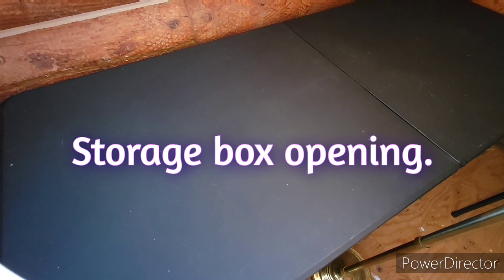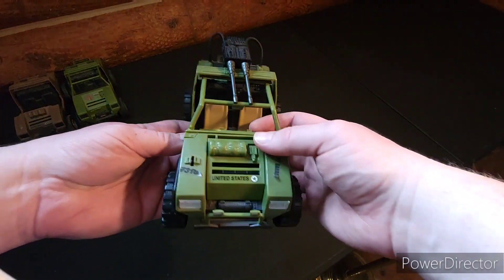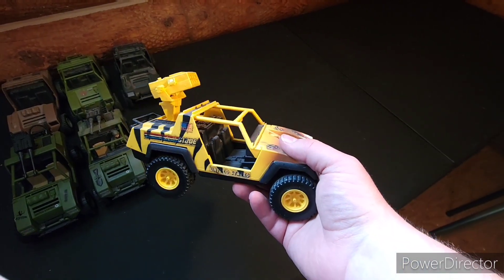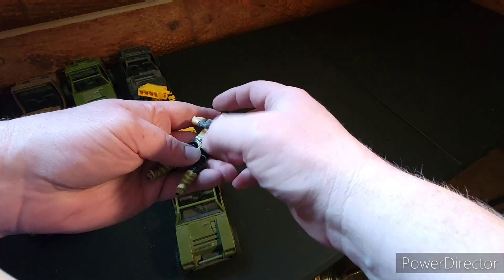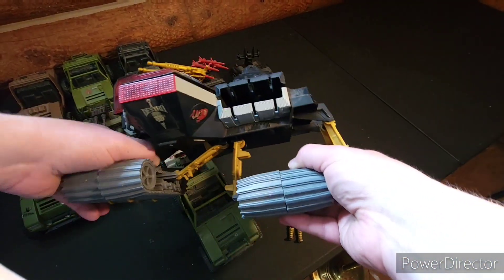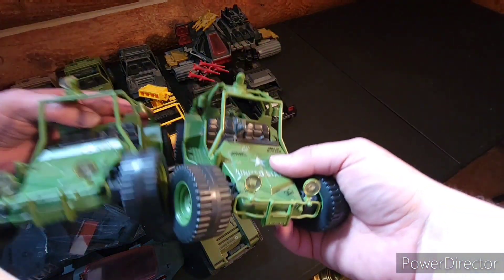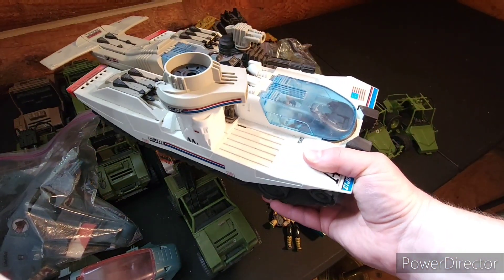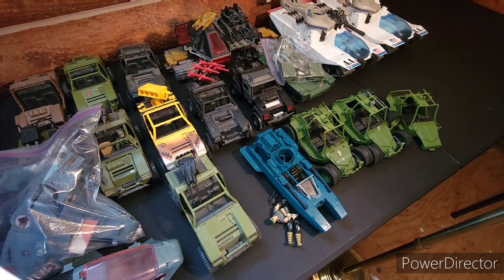Storage Box opening: Vamps and Stingers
Storage unit Joes again.  This is my "Vamp" collection.  some Stingers in there too.